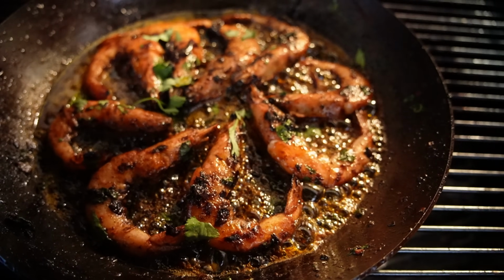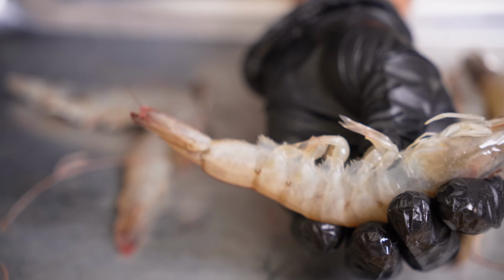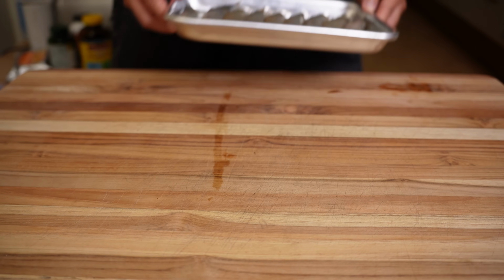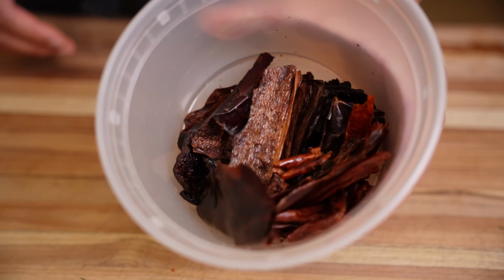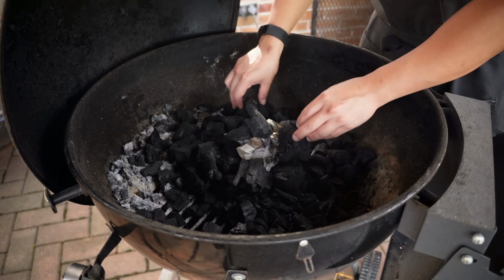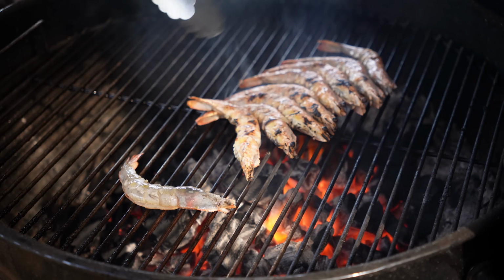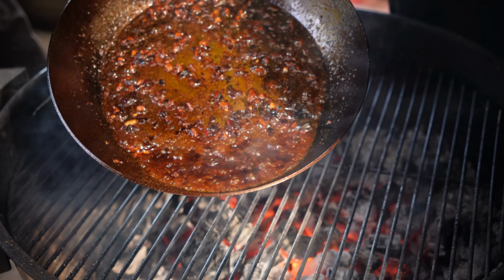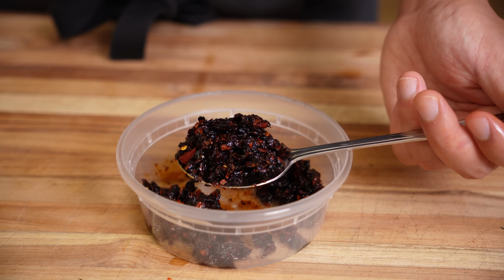The Most Addicting Summer Grilled Shrimp Recipe! | Knox Ave BBQ